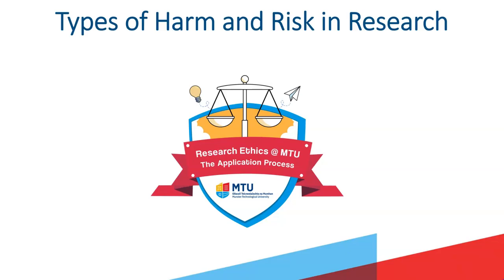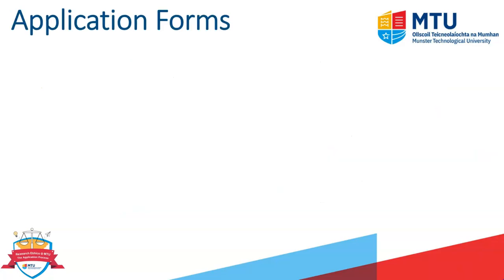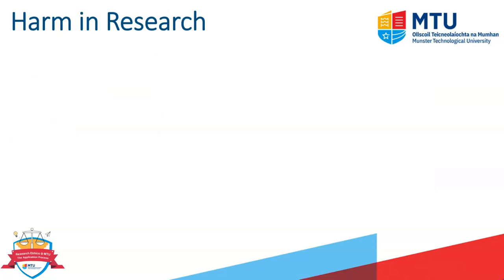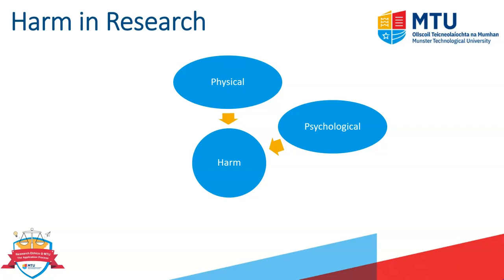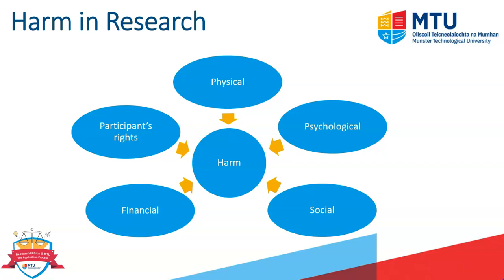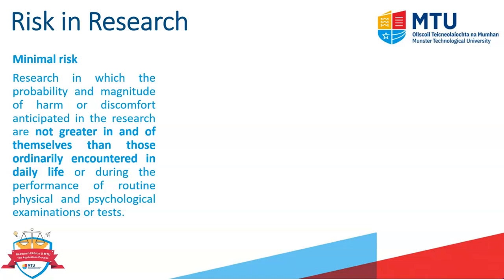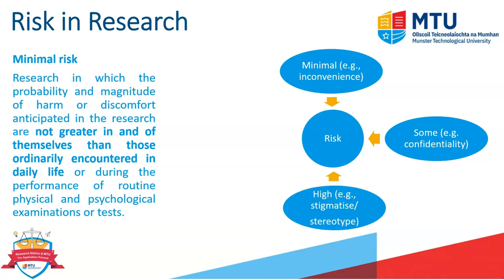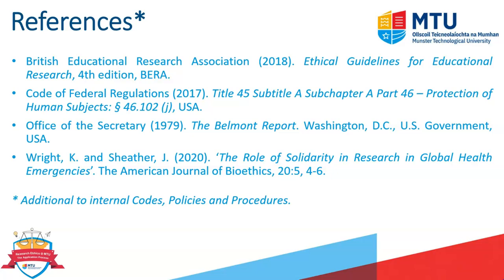Research Ethics @ MTU - The Application Process (4/6)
Part 4/6 - Types of Harm and Risk in Research

Cite as:
Lacey, S. (2022). Research Ethics @ MTU - The Application Process.